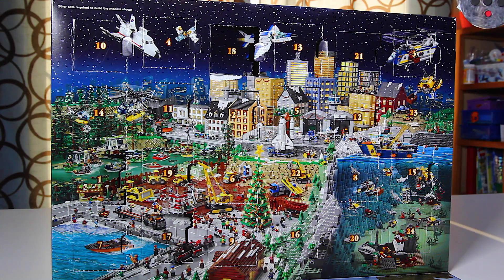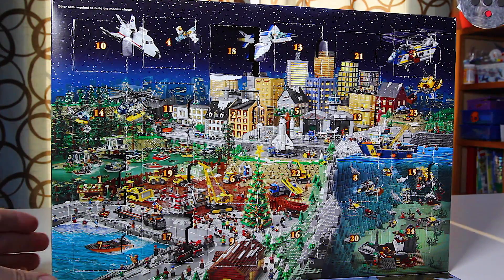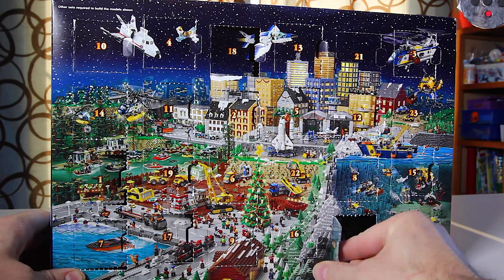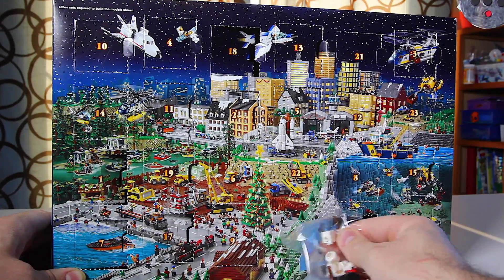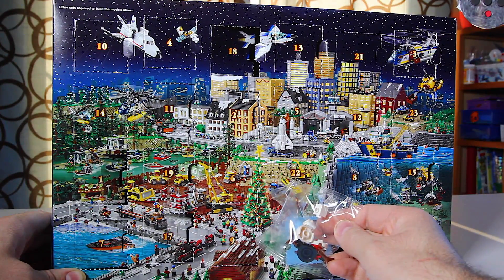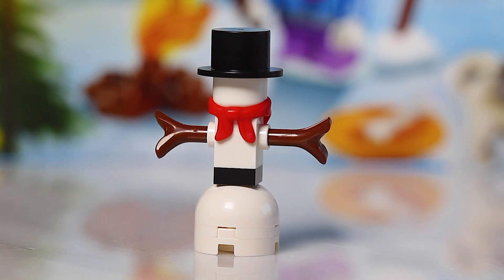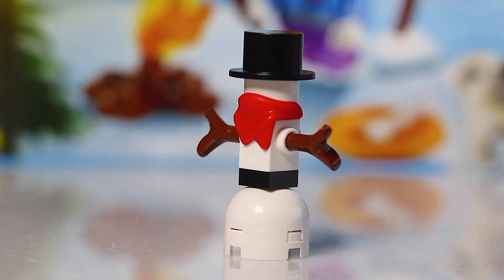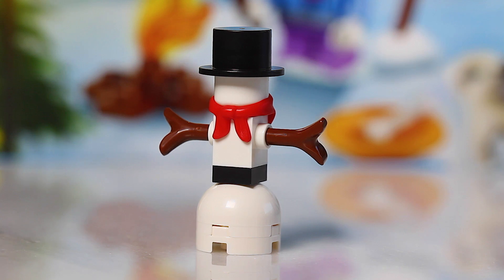LEGO City Advent Calendar Day 20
It's December, and that means it's time for the LEGO Advent Calendars. Over the next 24 days I'll be opening the LEGO City Advent Calendar for 2015.
Each day I'll open one space, put the build together and give you a look at the hidden surprise inside.
The 2015 LEGO City Advent Calendar is set #60099 and features 278 pieces.
We hope you enjoy the videos and that they put you in a festive holiday mood.